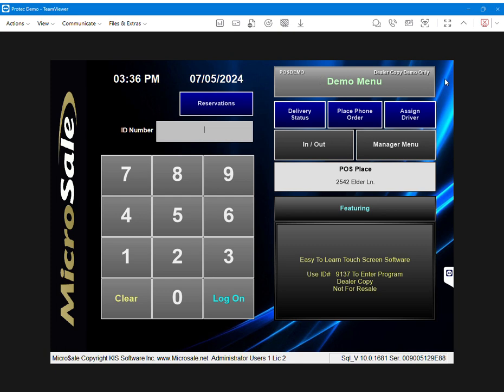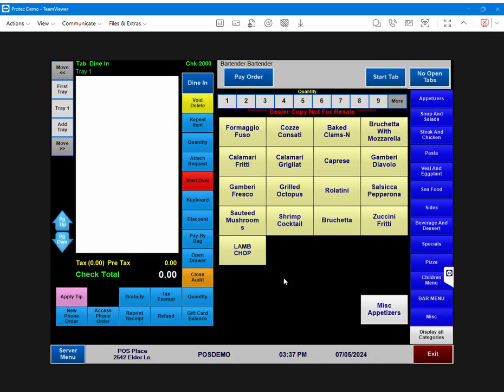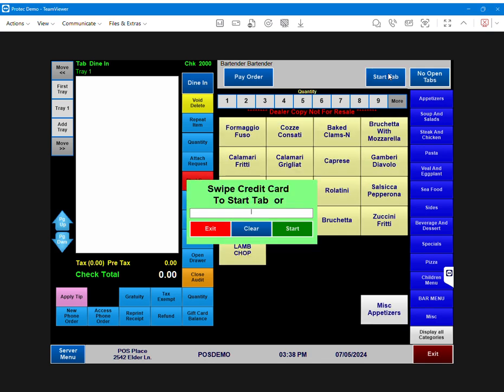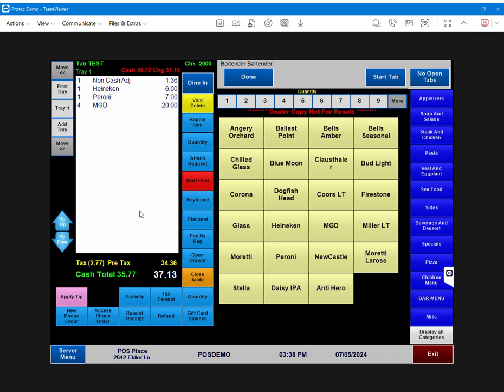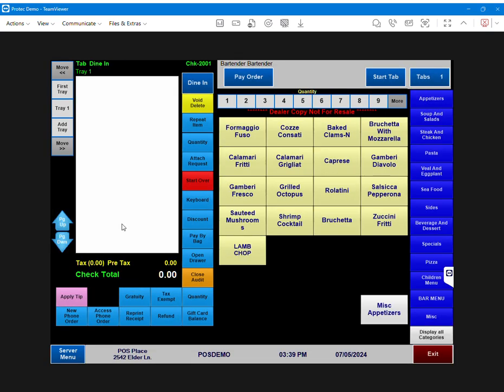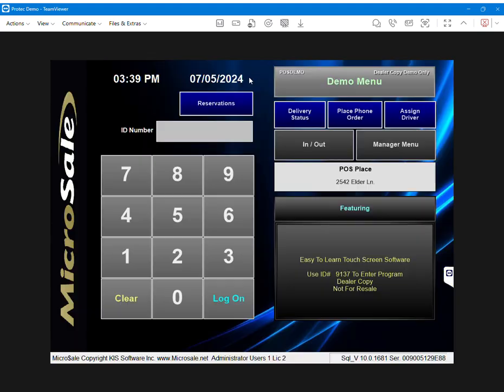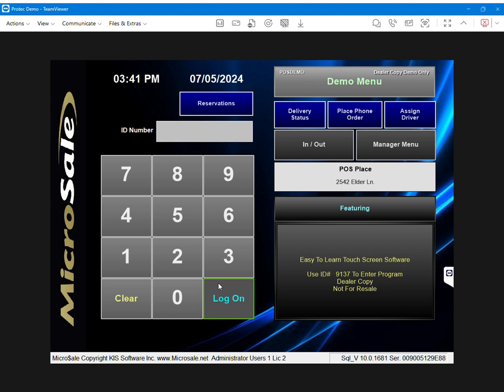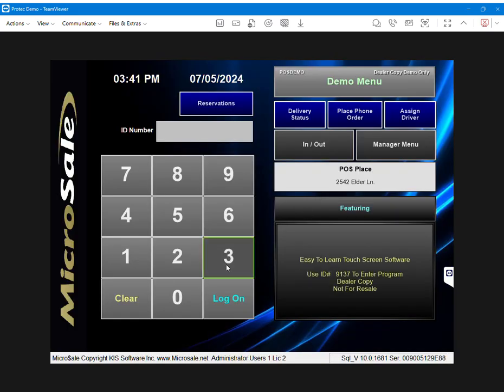Bar Service Overview (Microsale POS software)